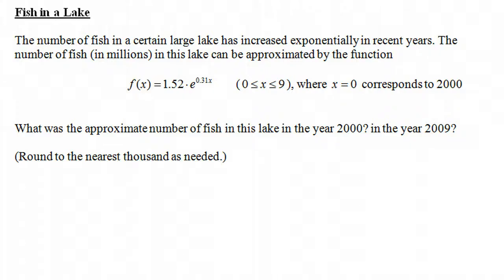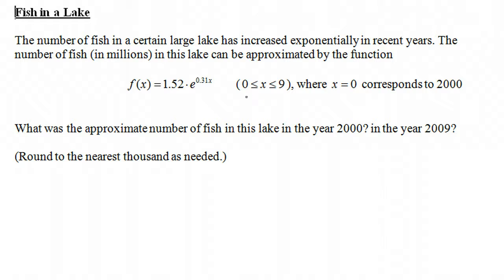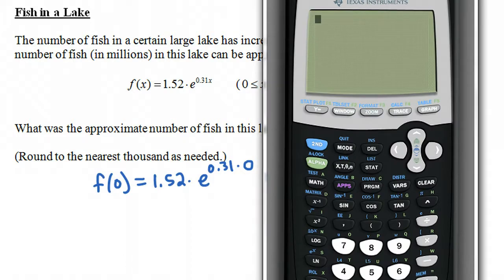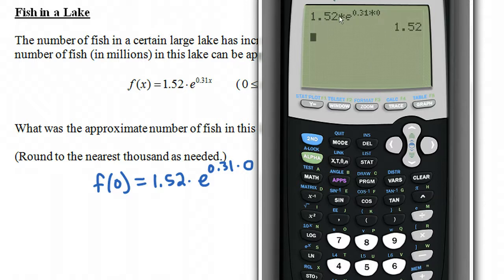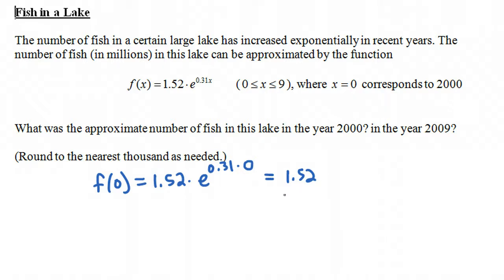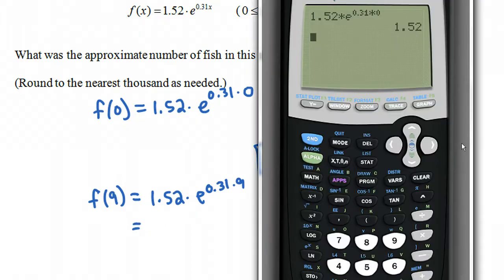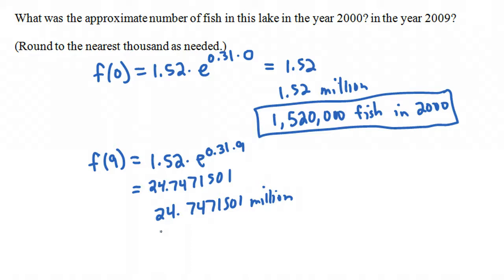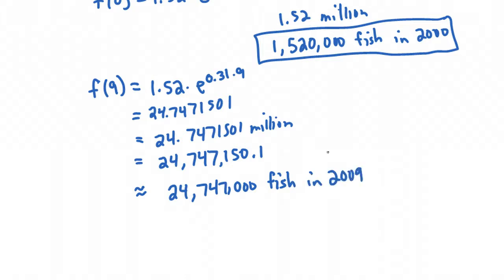Fish in a Lake